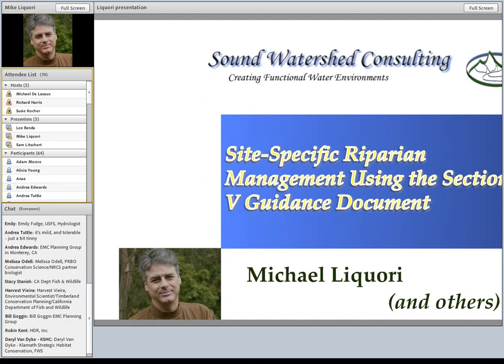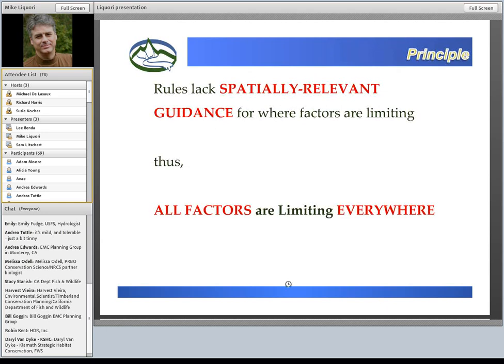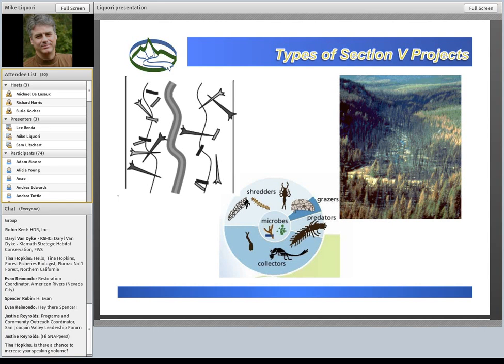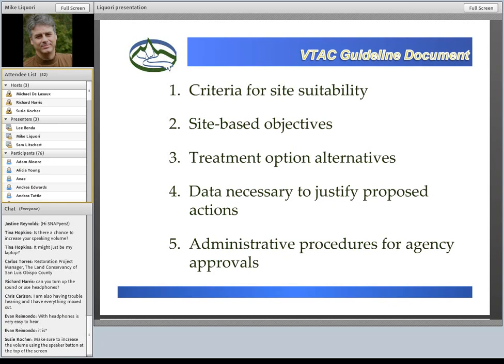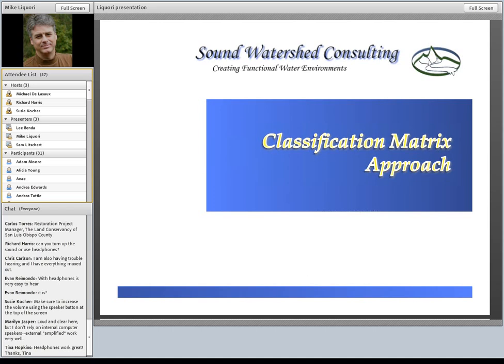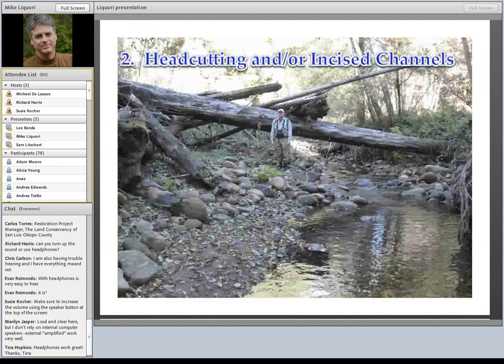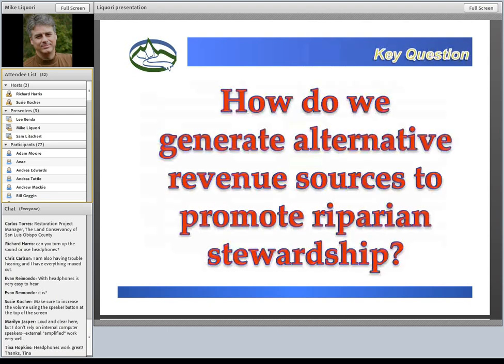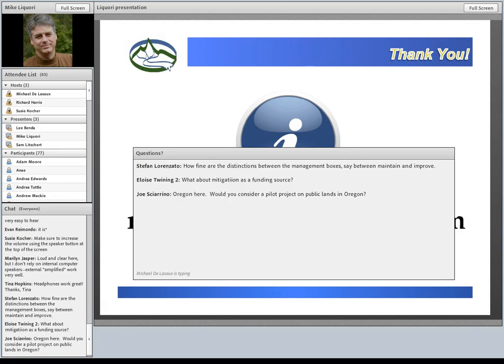Site Specific Riparian Management Using the Section V Guidance Document- Mike Liquori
Originally uploaded: May 10, 2013. Liquori covers Section V, and riparian management.